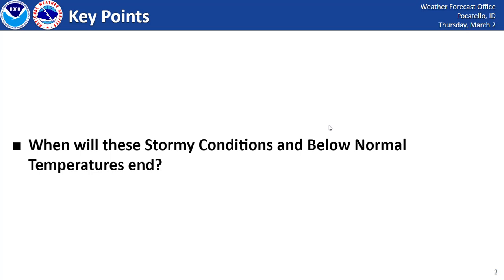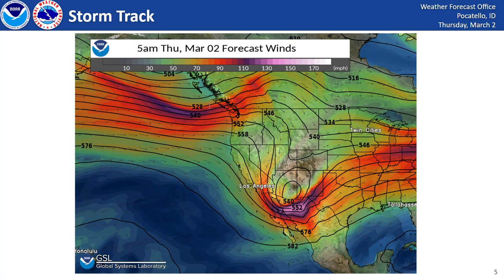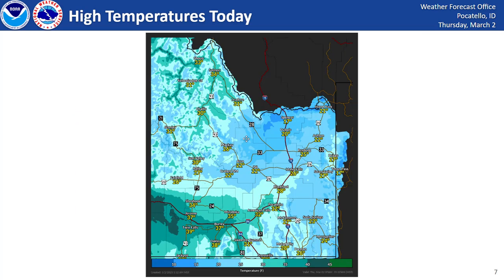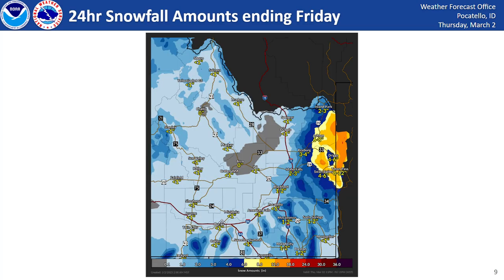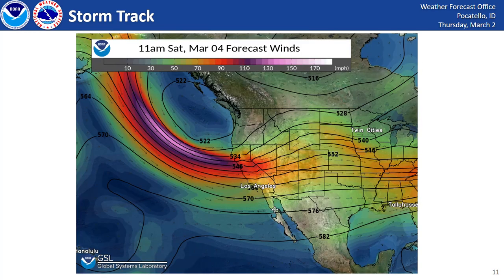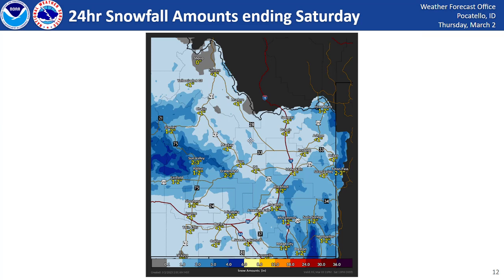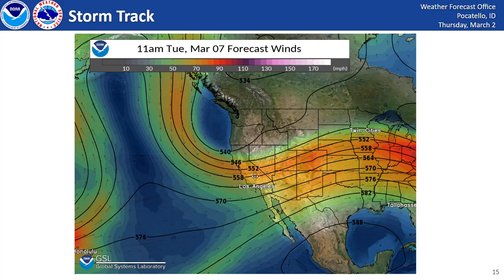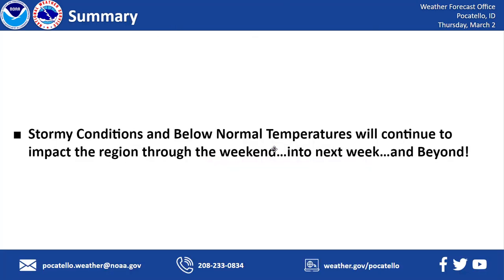03/02/2023 Hazard Briefing - Will the Snow and Cold ever end?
for the most recent weather hazard briefing.